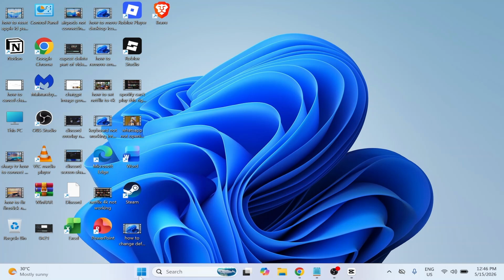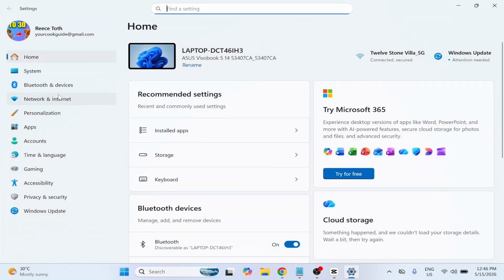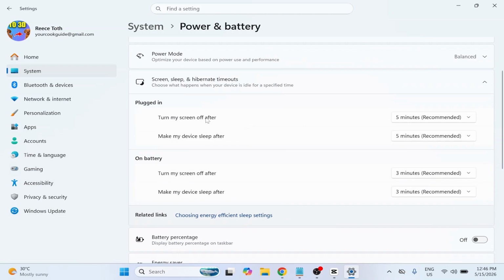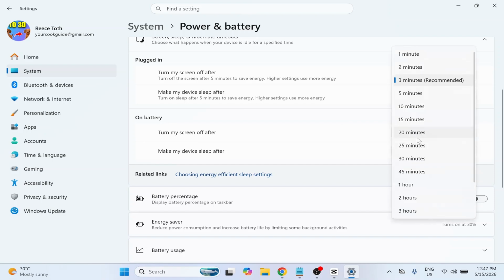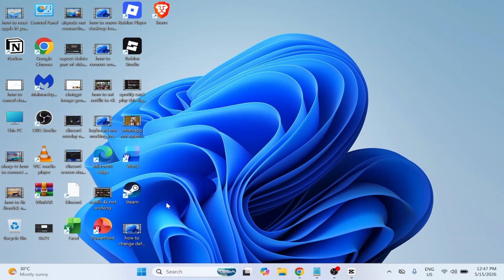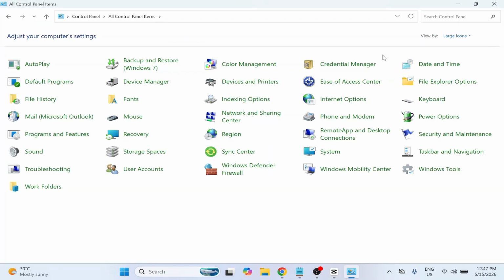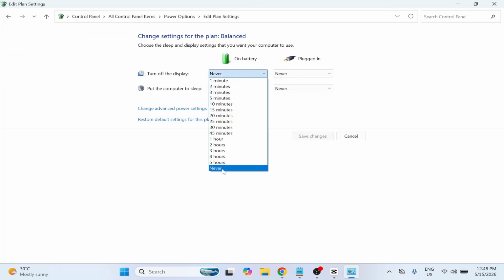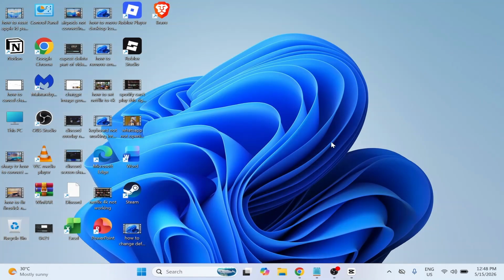How To Disable Sleep Mode In Windows 11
Learn how to disable sleep mode in Windows 11 to keep your PC awake longer. This step-by-step guide explains how to change power and sleep settings, prevent automatic sleep, and customize screen timeout options.